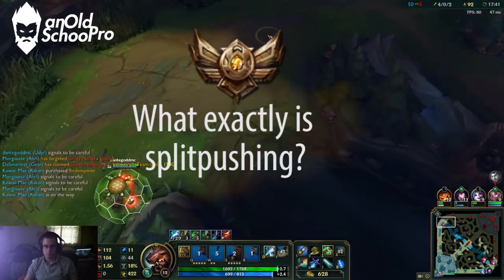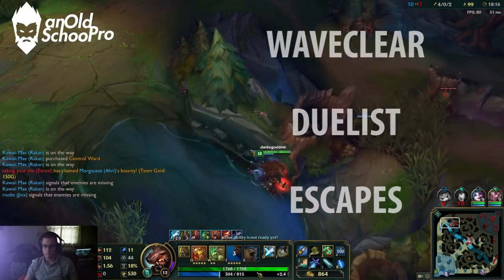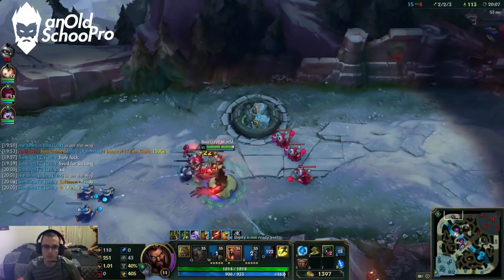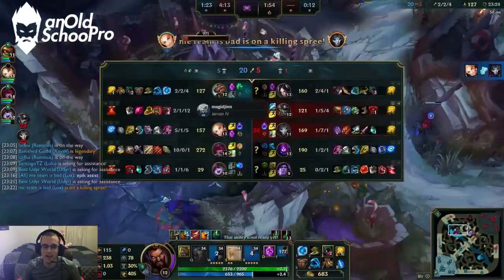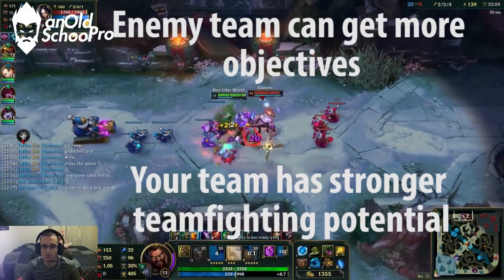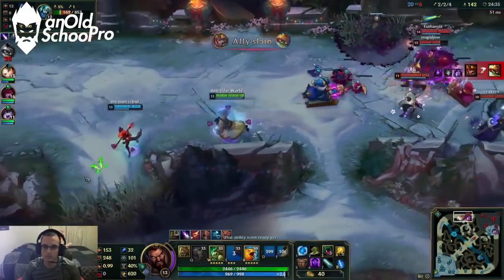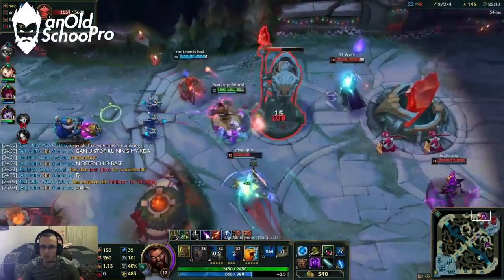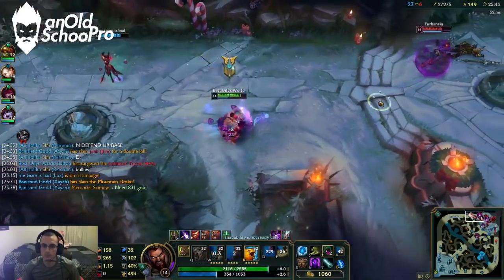HOW TO BE A SEASON 8 SPLIT PUSH GOD [quick guide]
Quick split push guide that covers all basics to succeed.
♦ For LIVE content you can find me streaming on Youtube or Twitch
►If you enjoyed, please be sure to "Like" the video as this really helps me make more videos and makes all your wishes come true 🌚 Thank you 😘💙